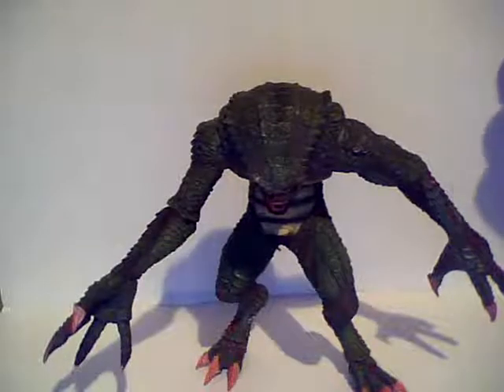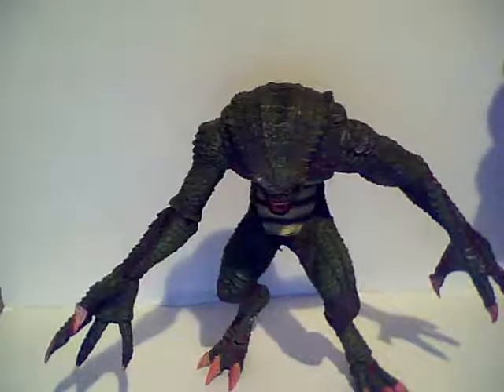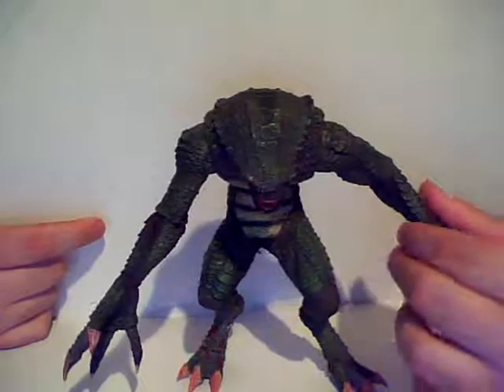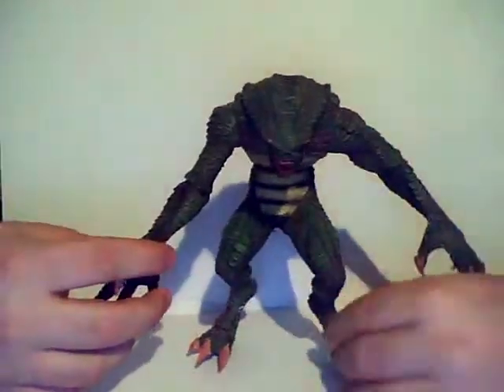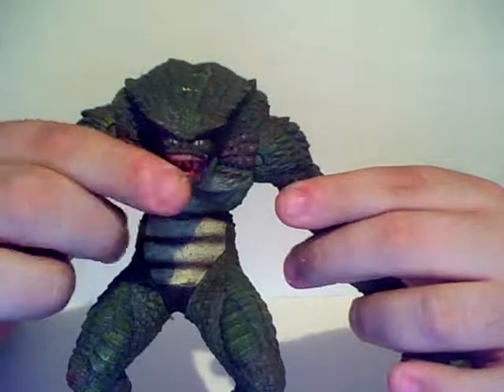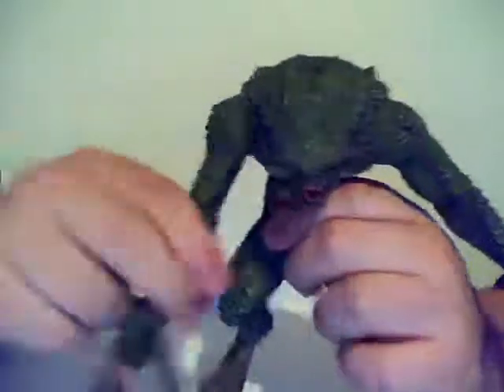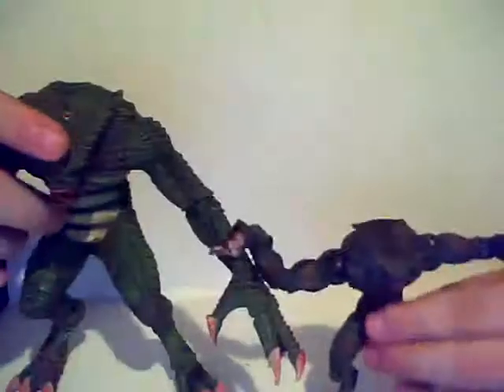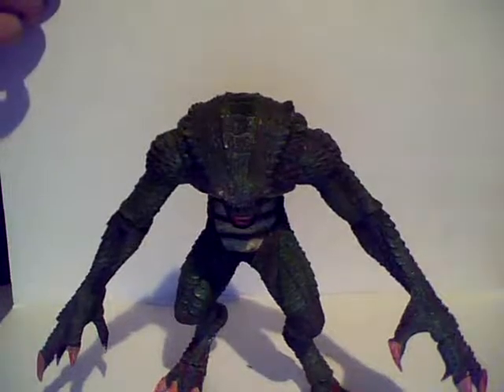Video Review of Resident Evil 10th Anniversary - Hunter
sup RE fans! Halloween is on it's way and to mark my origin on youtube, im bringing my 3rd toy review to you to celebrate the coming of this joyus holiday! this is my video review on the resident evil 10th anniversary toy line, Hunter! (one of my favorite RE toys ever!)